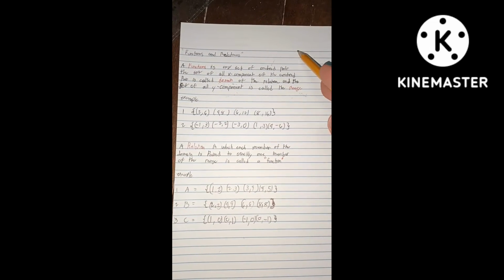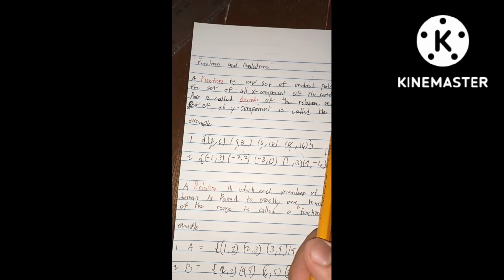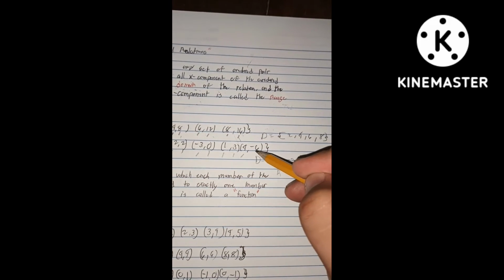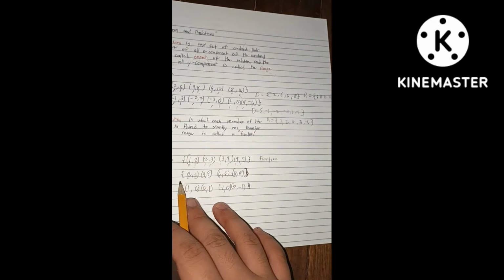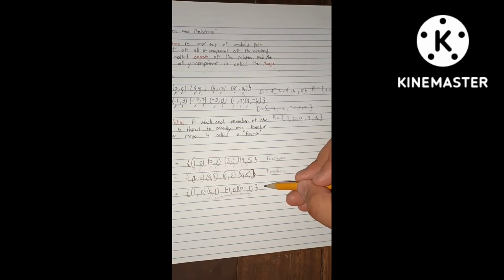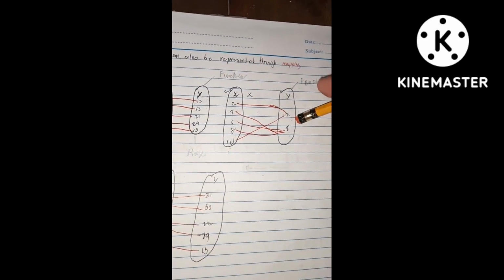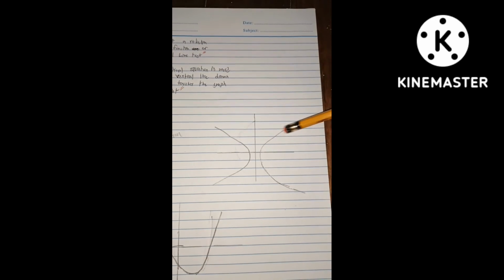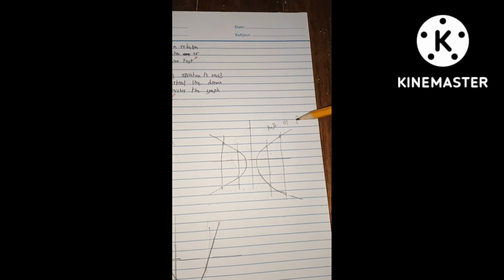Functions and Relations